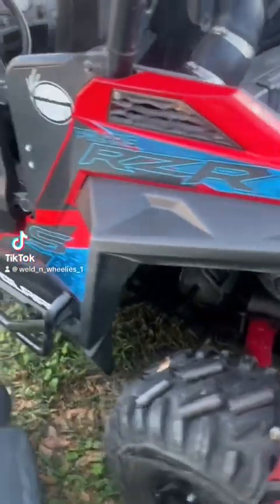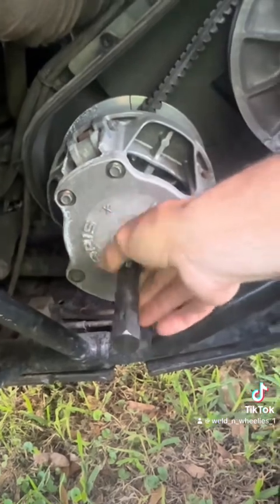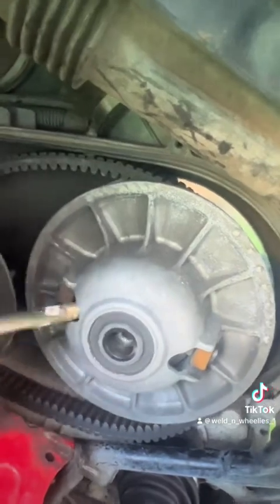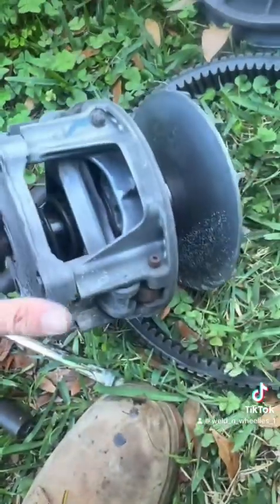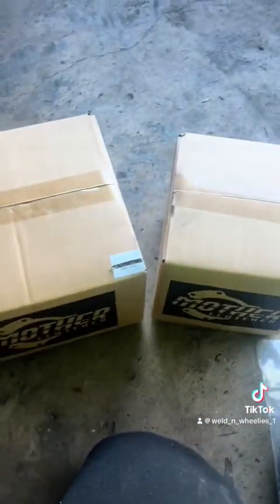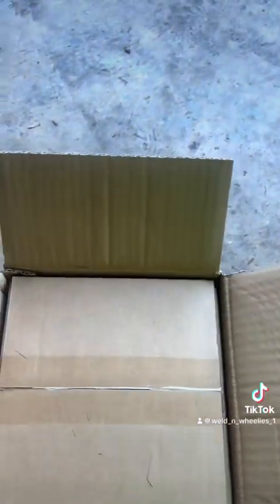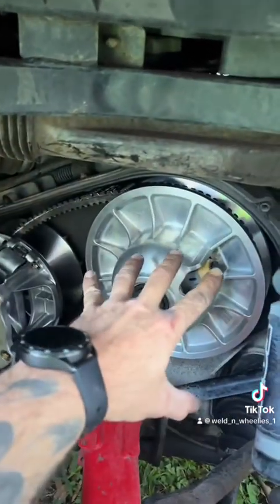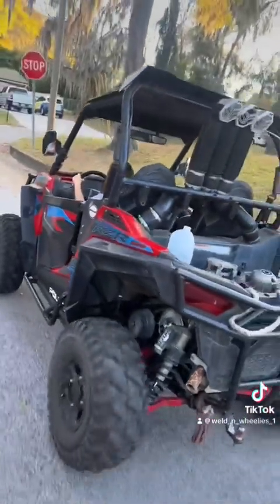Mother clutches installed on Polaris rzr 900 S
Harveys ATV Parts supplied ya boy a set of Mother Clutches for 2016 Polaris RZR 900s, primary and secondary, harveysatvparts motherclutcher atvclutch atvparts customclutches atvrepair sxsrepairs polaris polarisrzr rzr900s rzr900 @